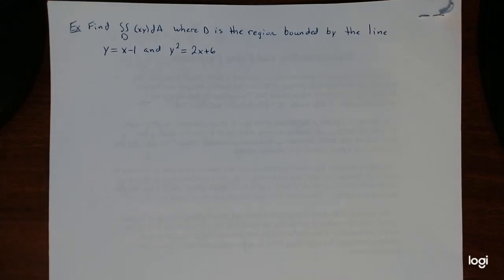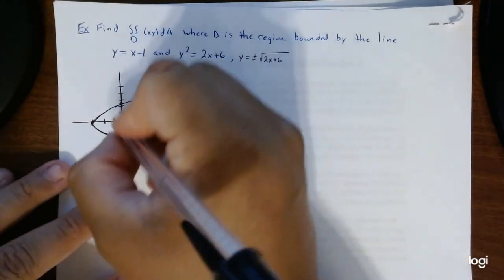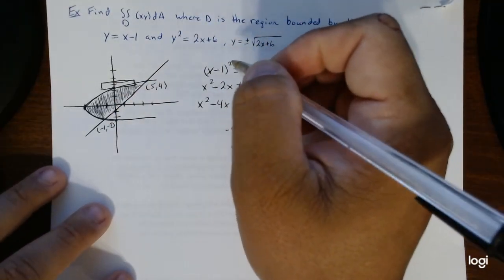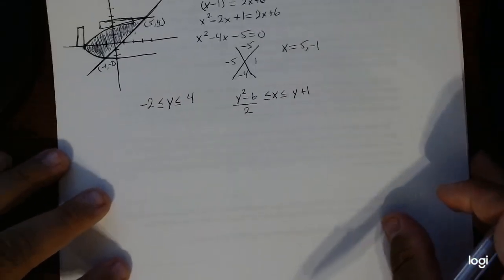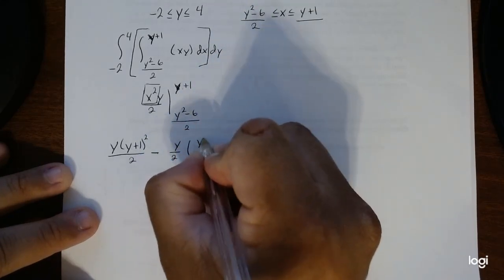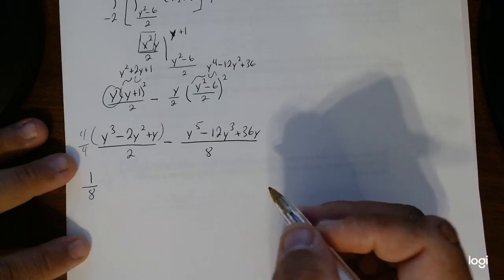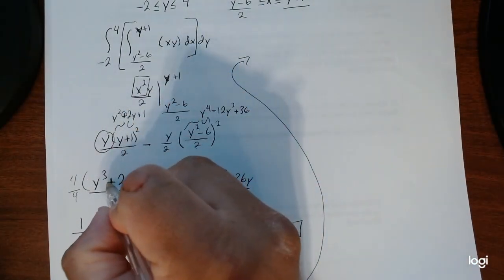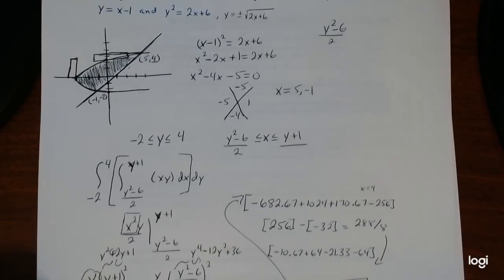Double Integrals over General Regions Part 2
This goes over integrating over a region D that is not a rectangle and has two types of ways to do them.